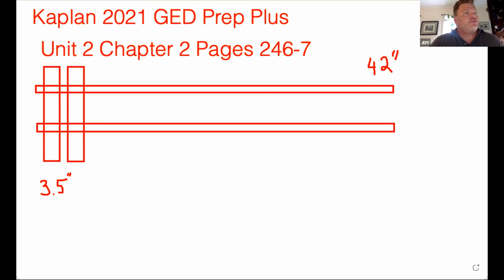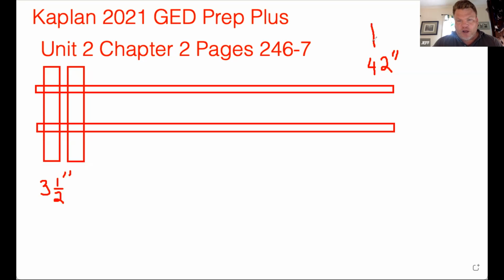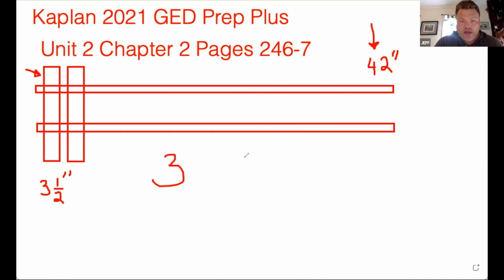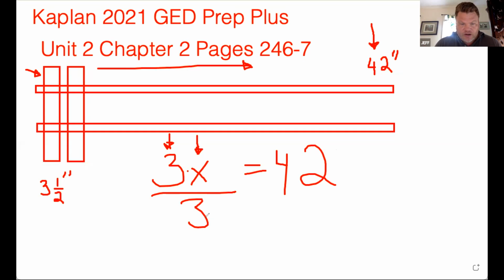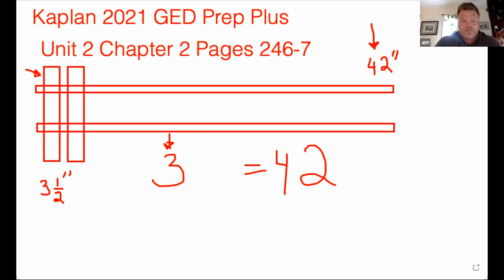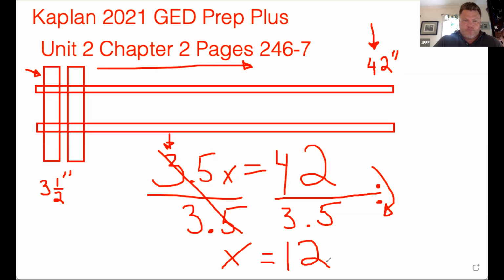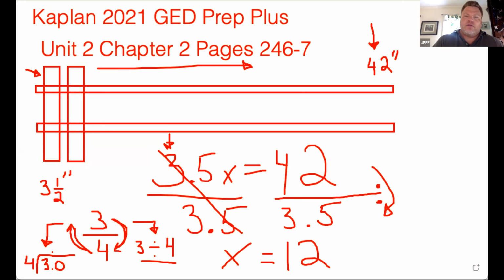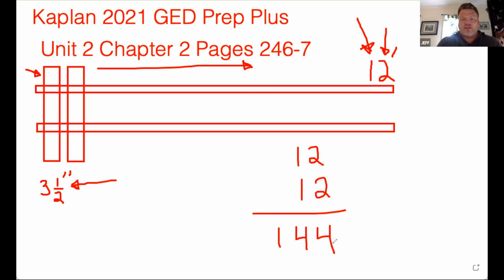GED Math Kaplan Book Review Question 4 Fractions